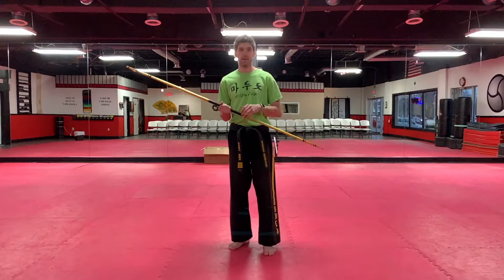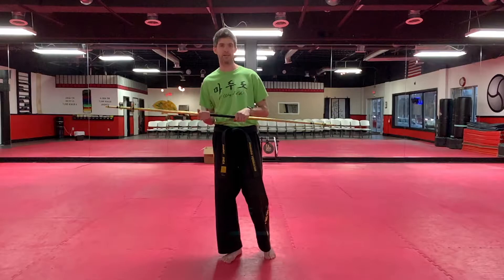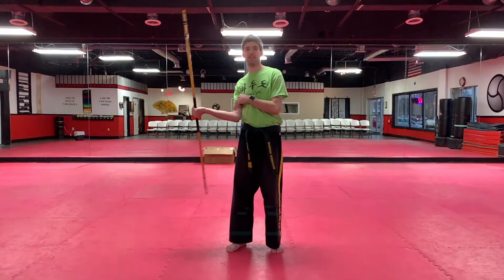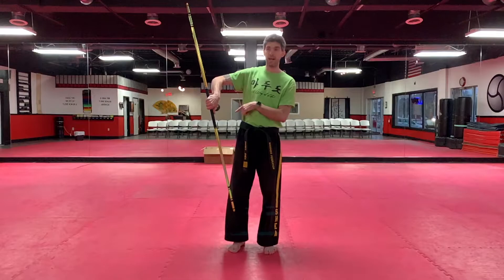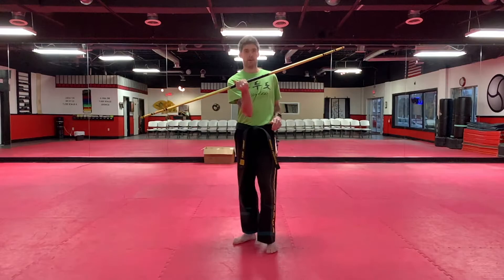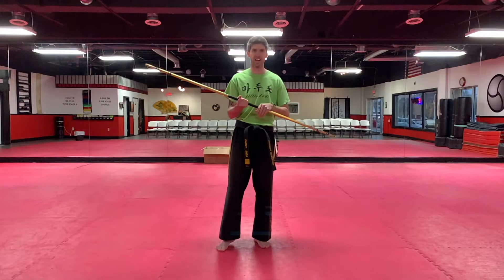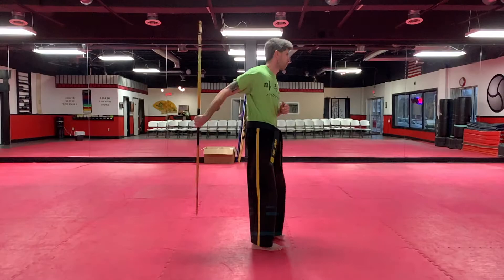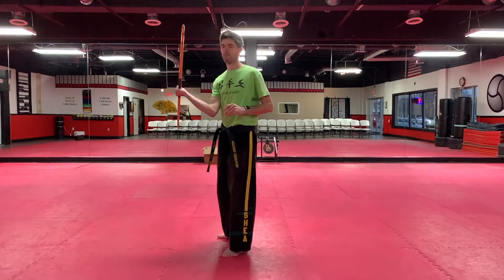Learn the Under The Leg Toss in easy to follow instructions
Learn the Under The Leg Toss in easy to follow instructions. Hone your martial arts weapon tricking skills with easy to understand tutorials. New videos are posted every Wednesday and Friday and a weapons challenge every month!  This weeks featured weapon: Bo Staff